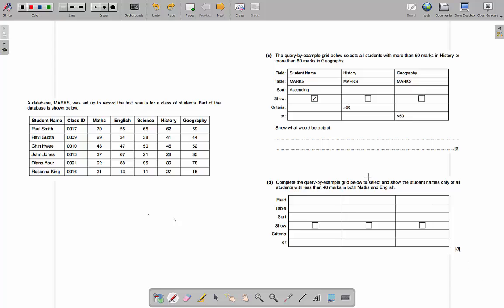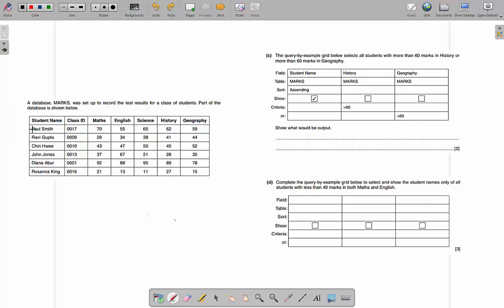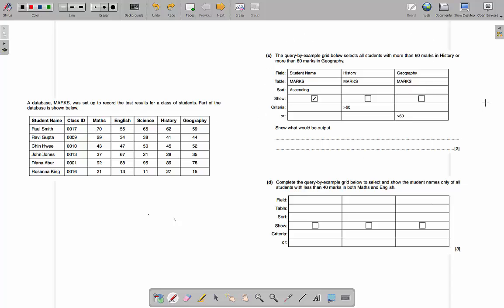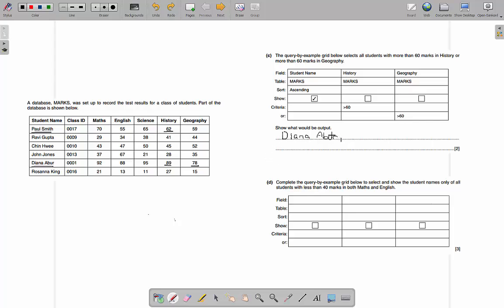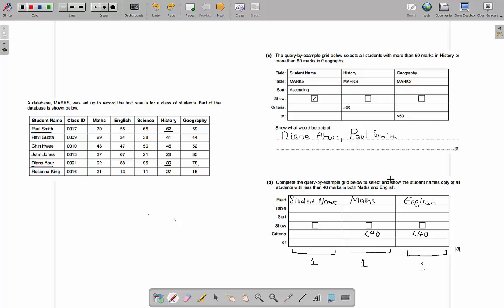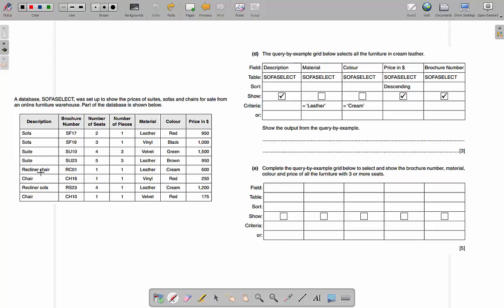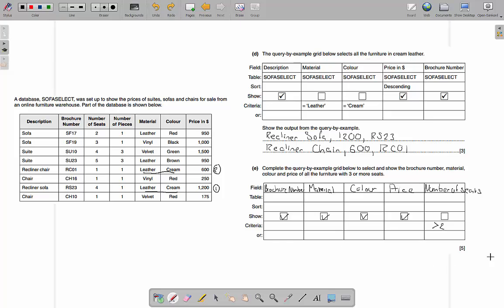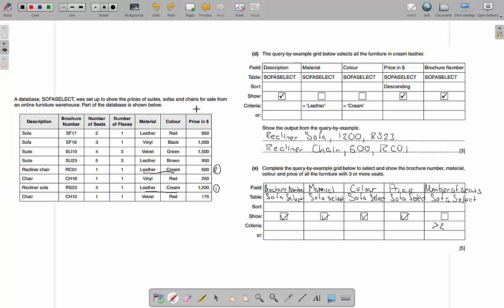IGCSE Computer Science - Database Query By Example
How Query by Example (QBE) works and how to answer related questions in the IGCSE Computer Science exam.